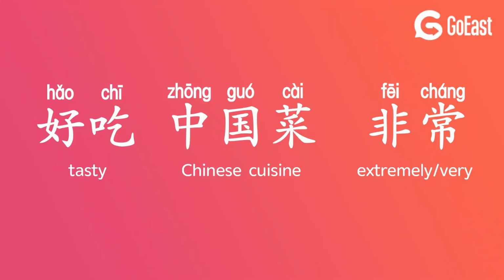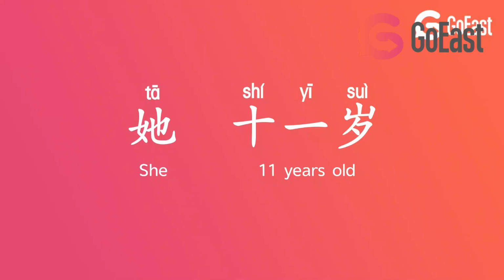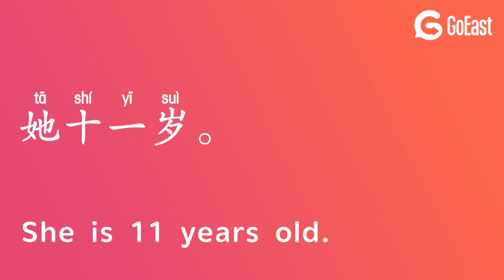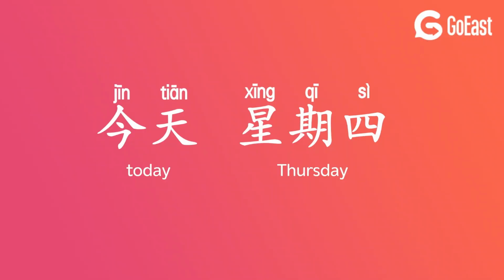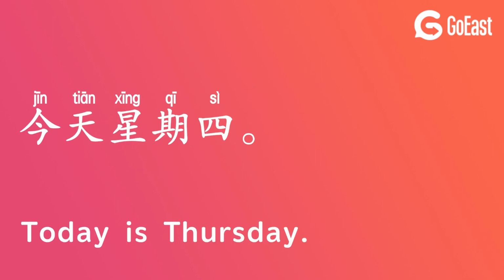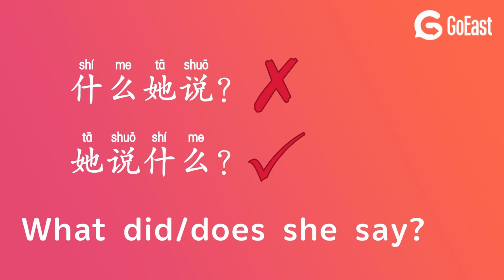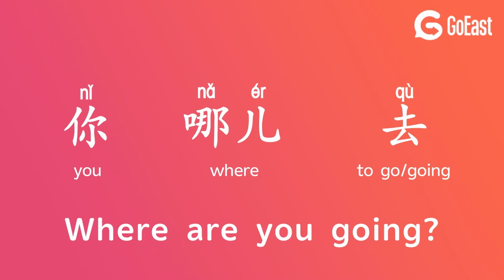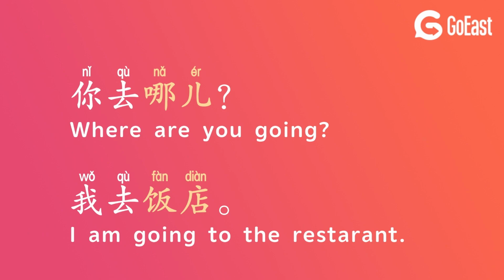Chinese Grammar Must Know for Beginners II (Special Word Orders)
In this video, we will share some useful special word orders that will help to start your Chinese learning journey with clear ideas.

About GoEast Mandarin:
Headquartered in Shanghai, GoEast Mandarin is a leading Chinese language school that offers both in-person and online classes for learners of all ages, including adults and children. With a team of experienced teachers, language consultants, researchers, and community organizers, we are dedicated to providing the best possible learning experience for our students. Since 2012, over 90% of our students have renewed their package with us, and we're confident that you'll love our classes too.